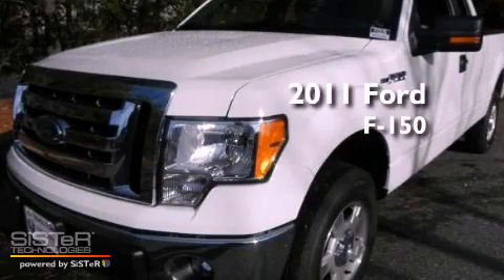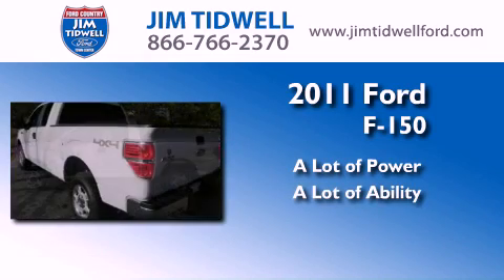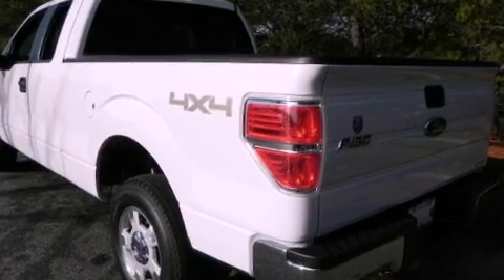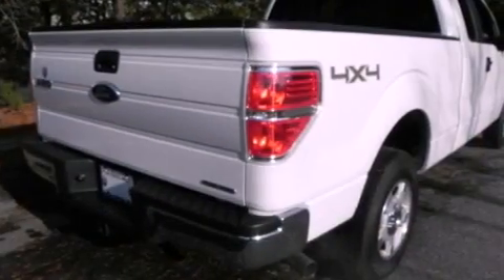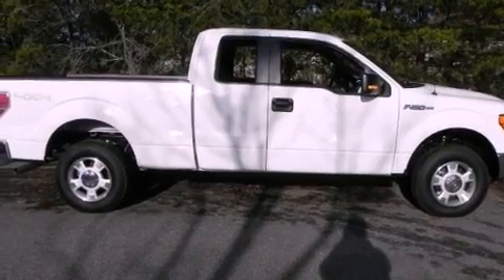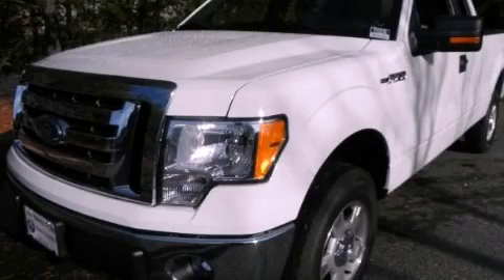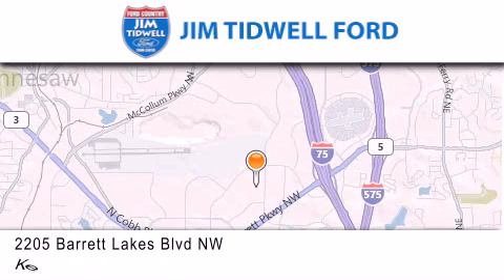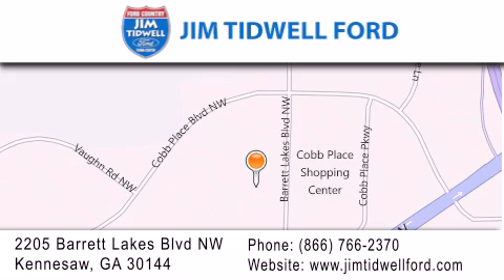2011 FORD F-150 GA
Year : 2011
 Make : FORD
 Model : F-150
 Engine : 8 - CYL.
 Trans . : AUTOMATIC
 Exterior : OXFORD WHITE

 Interior : ADOBE

 2205 Barrett Lakes Blvd.
  , GA 30144